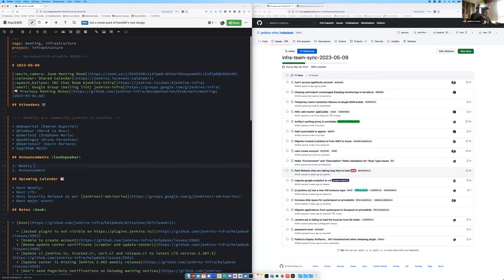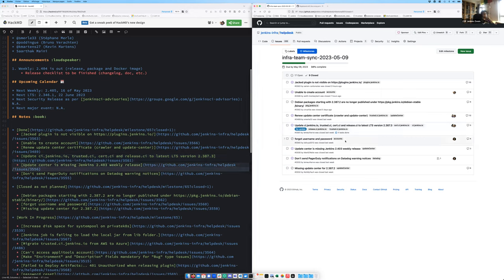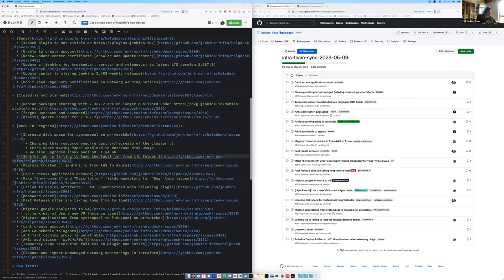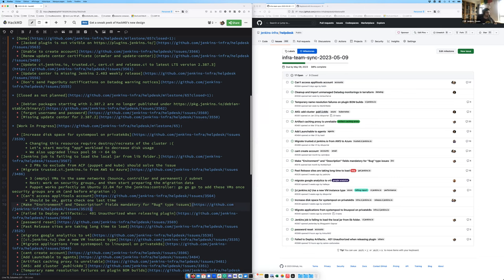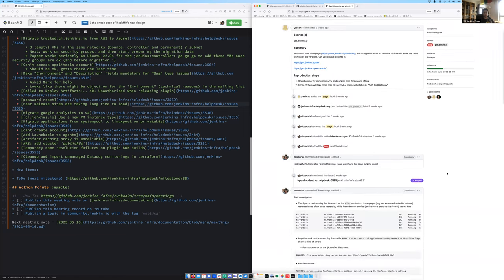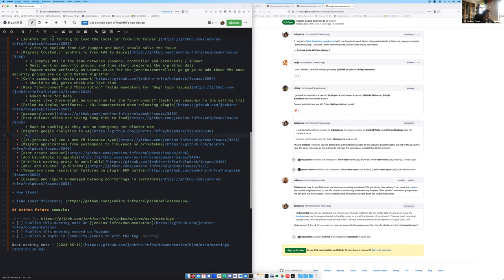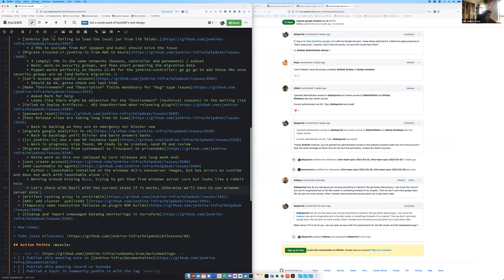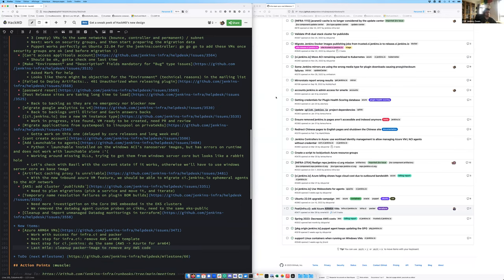2023 05 09 Jenkins Infra Meeting